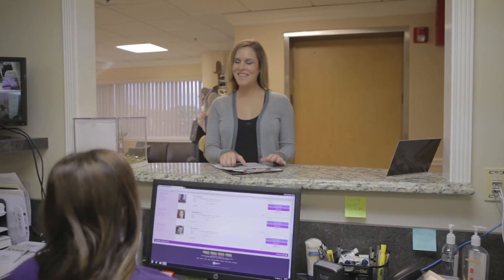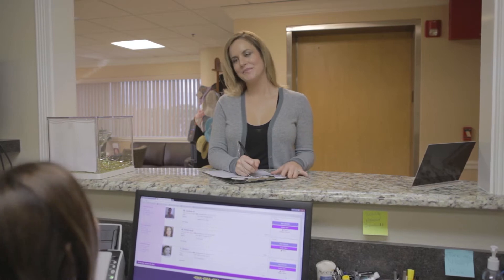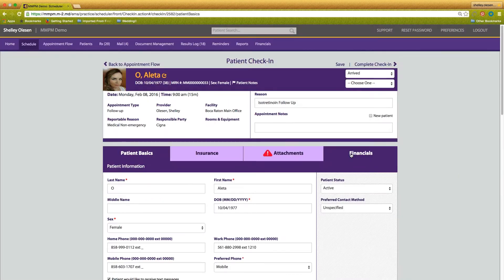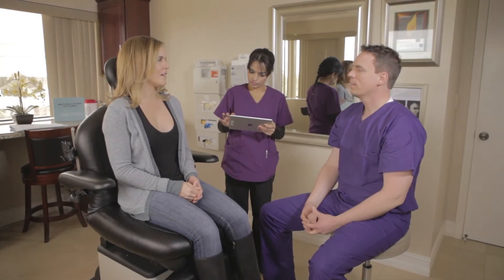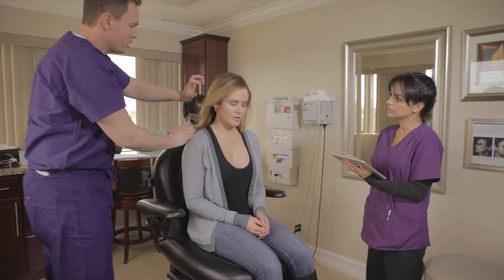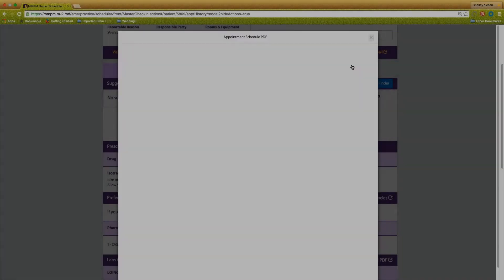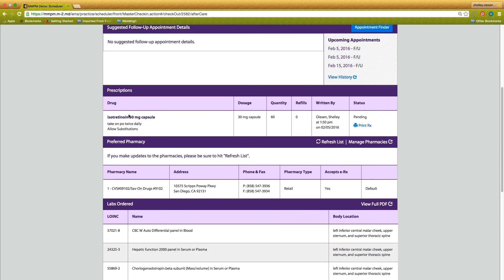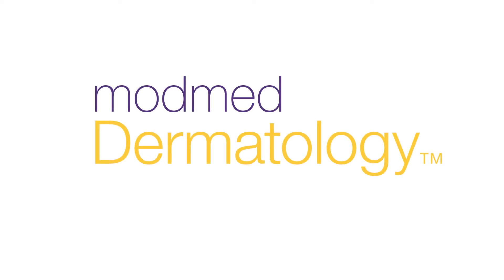modmed Dermatology™: The next generation of healthcare IT solutions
Watch the video to learn more about the suite of solutions for your dermatology practice.

Here is a full transcription of the video: What if you could unify and optimize your entire practice, from check-in to checkout?

With modmed Dermatology’s practice management system, check-in staff can recognize each patient from their headshot and greet them when they walk in.

Staff can also see who the patient is there to see and why, copay amounts, and any balances due, making check-in fast and easy.

In the exam room, our EHR system, EMA, is mobile, so doctors and medical assistants can face and focus on the patient, not a computer screen.

And it makes it easy to show patients important information and progress over time, like their before and after photos.

After the visit, checkout staff can view follow-up timeframes and schedule appointments fast with the Appointment Finder.

They can even see the information patients often ask about, like prescriptions and lab requisitions, helping speed up checkout.

Better experiences for you, your staff and your patients – that’s the power of modmed Dermatology.